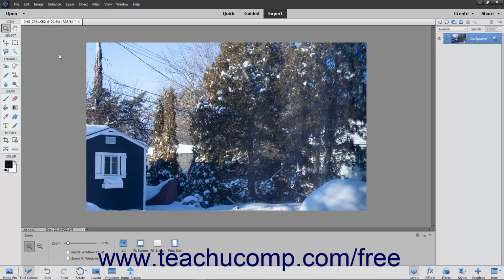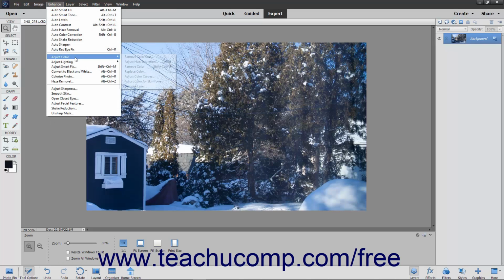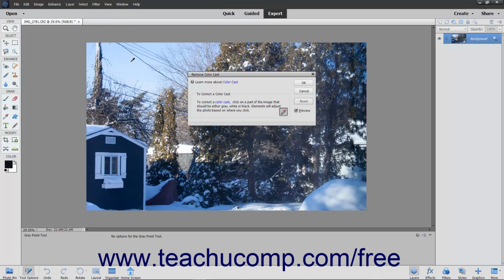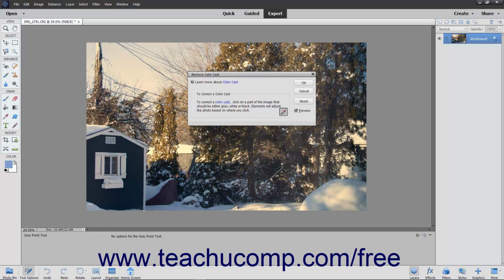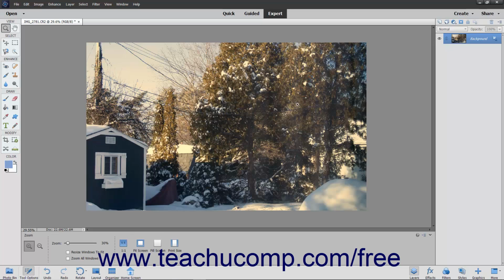Learn How to Remove Color Casts in Adobe Photoshop Elements 2023: A Training Tutorial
FREE Course! Learn how to remove color casts in Photoshop Elements 2023 A clip from Mastering Photoshop Elements Made Easy. - the most comprehensive Photoshop Elements tutorial available. Visit us today!